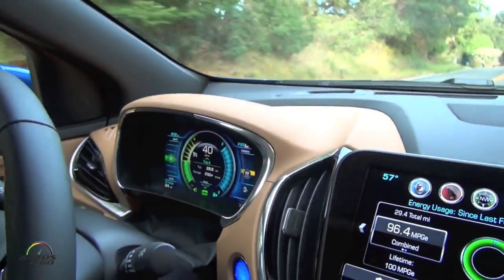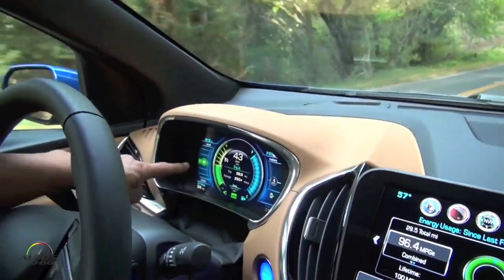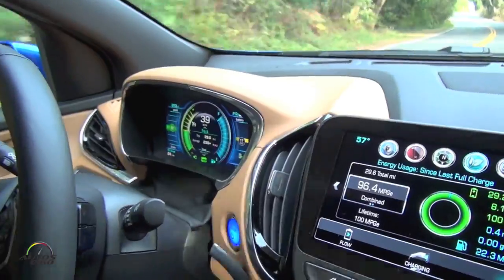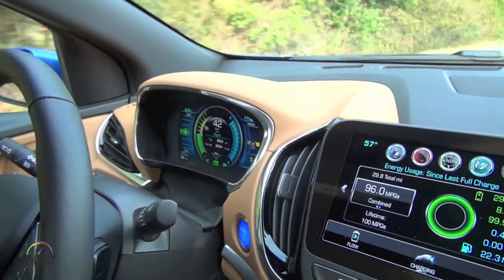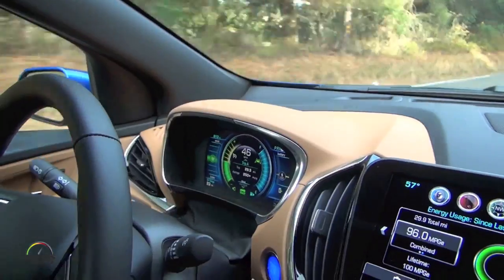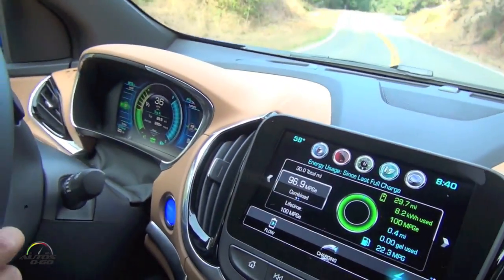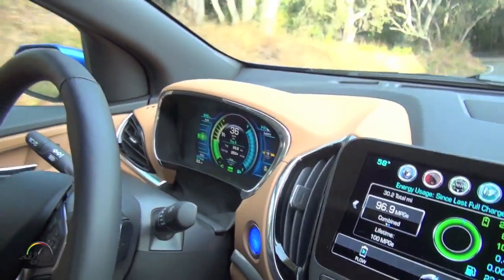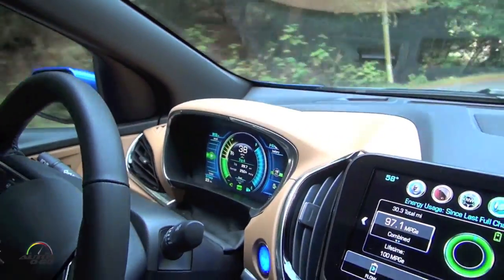2016 Chevrolet Volt efficiency gages with engineer Eric Piper.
The all-new 2016 Volt electric car with extended range offers a sleeker, sportier design – along with 53 miles of EV range, greater efficiency and stronger acceleration.

In fact, with its new, efficient propulsion system, the new Volt offers a General Motors’-estimated total driving range of more than 400 miles and with regular charging, owners are expected to travel more than 1,000 miles on average between gas fill-ups.